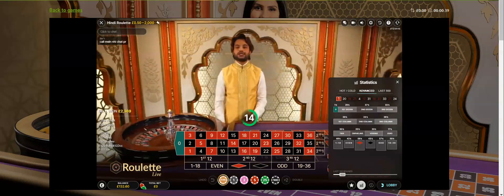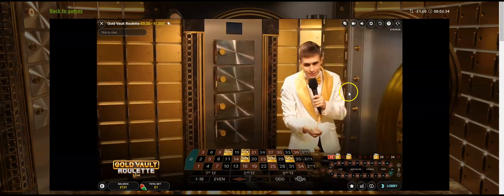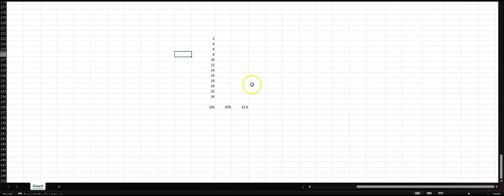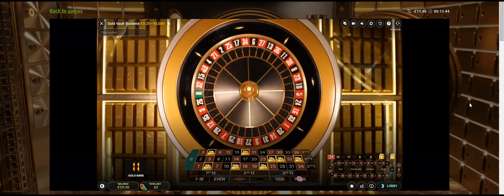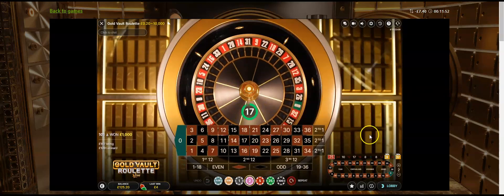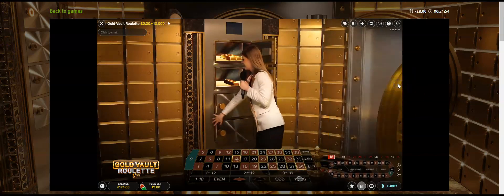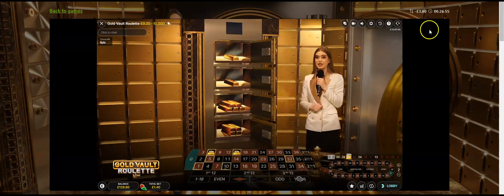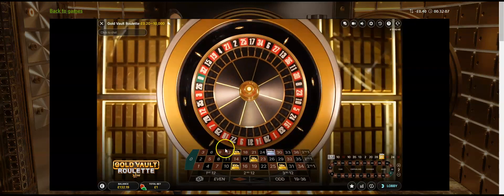🌈 Spin & Win: $156 Roulette Marvel for Daily 10% Triumphs! 💰🔄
Hello, roulette enthusiasts! 🌟

Join me in our latest video where simplicity meets profitability. In this session, we explore an easy-to-apply strategy—betting on the boxes 1-18 or 19-36. With a modest budget of $156, we're aiming for a delightful 10% daily profit.

🔄 Discover the power of strategic choices as we navigate the wheel, making each spin an opportunity for easy wins. This strategy is perfect for beginners and seasoned players alike, offering a hassle-free approach to roulette mastery.

💡 I'll guide you through the decision-making process, share tips to maximize your daily profits, and showcase the effectiveness of this straightforward strategy.

🌈 Ready for quick wins? Join me in this $156 roulette mastery session, betting on 1-18 or 19-36 for a seamless 10% daily profit! 💸🎰